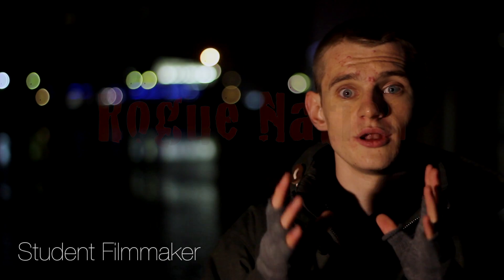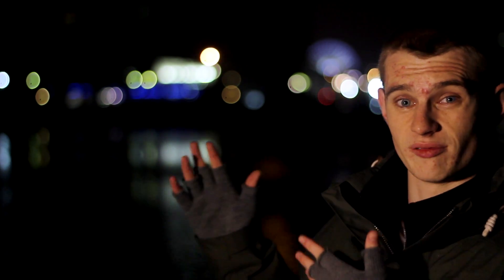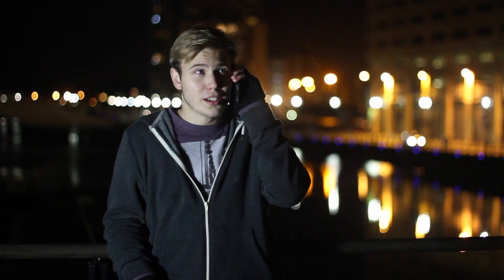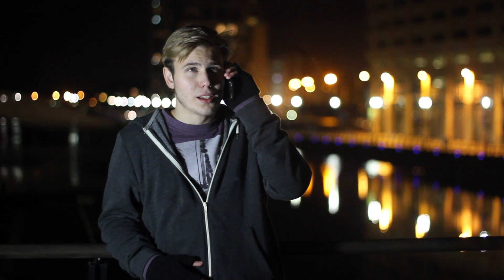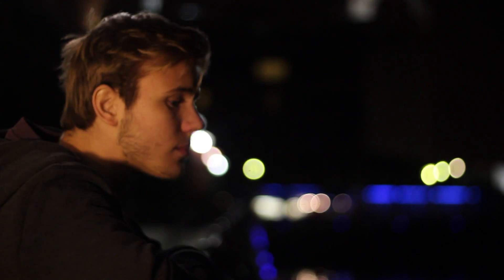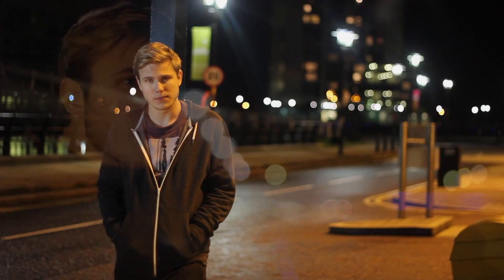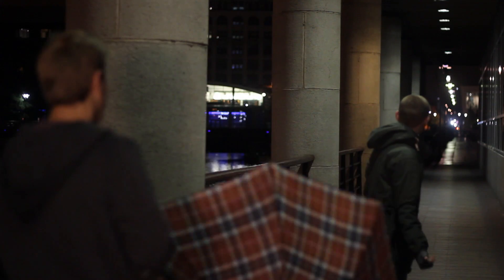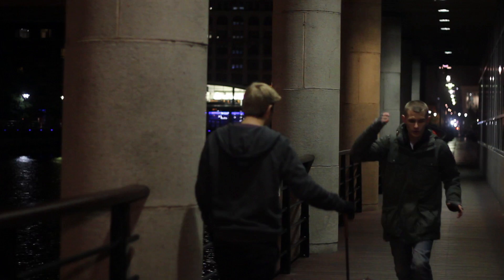DSLR Lighting Test - Review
Myself, Matt Welch and Dave Short went out into Liverpool armed with a Canon 600D, a 50mm f/1.8 prime lens and a really cheap LED light from amazon. We wanted to see what kind of footage we could get with the LED and give just an honest review of it.